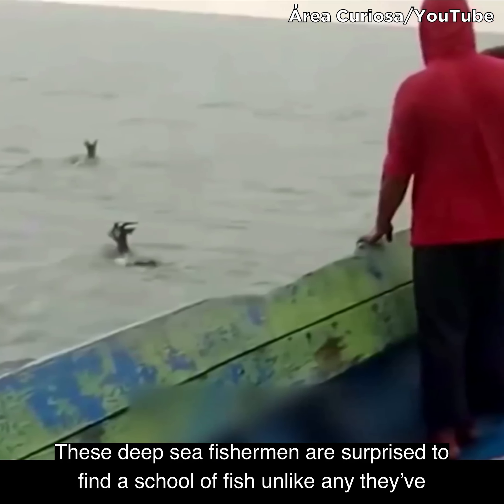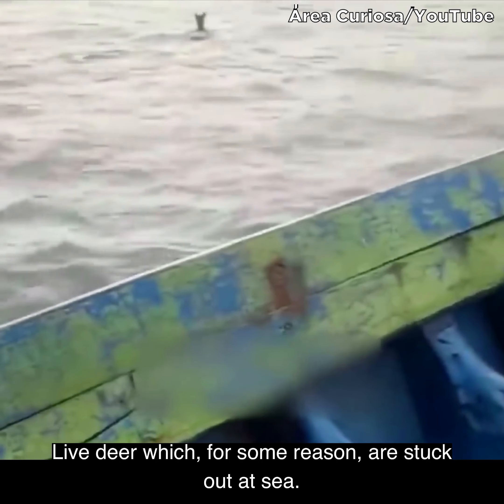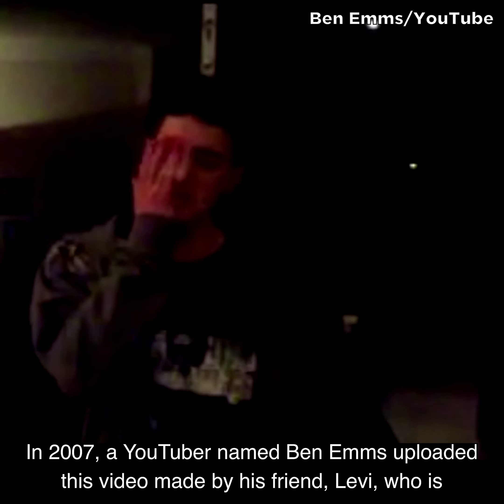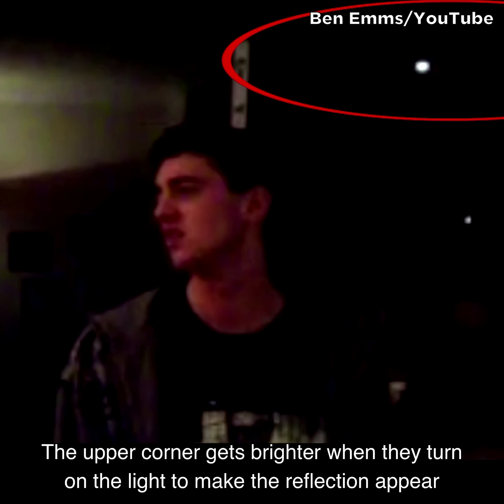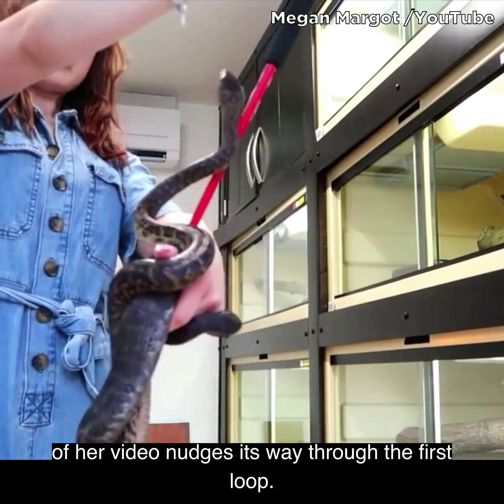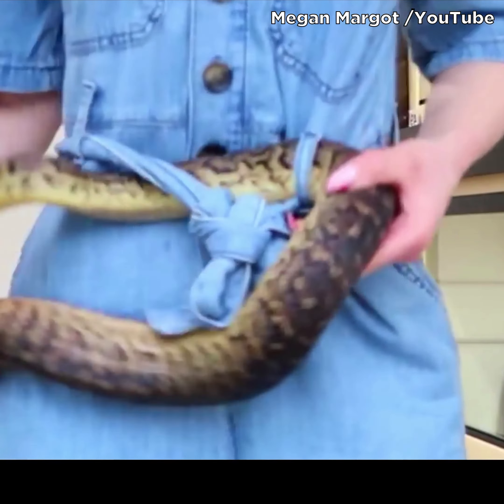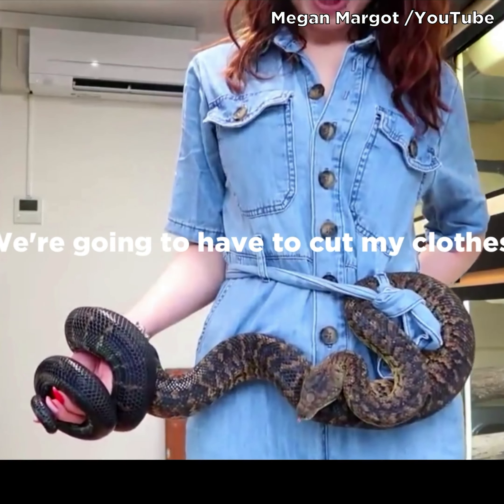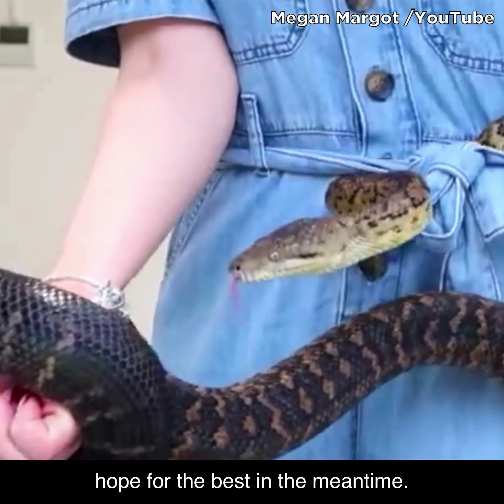Scary Videos That Will Make Your Skin Crawl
Today on Chills Clips: Scary Videos That Will Make Your Skin Crawl. You might know me as the Top15s narrator, the Chills YouTuber, Dylan or just the guy with a monotone voice. My top creepy countdown videos always give an in-depth analysis of scary internet videos that are strange, bizarre, mysterious, and sometimes unexplainable in hopes of determining if said scary videos are real or fake.

Chapters:
00:00 Clip 1
00:44 Clip 2
01:23 Clip 3